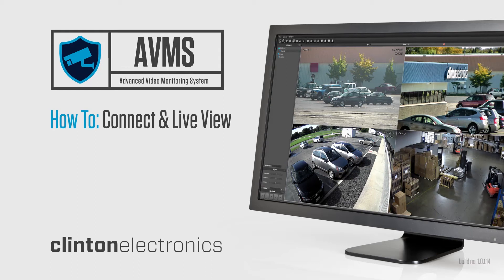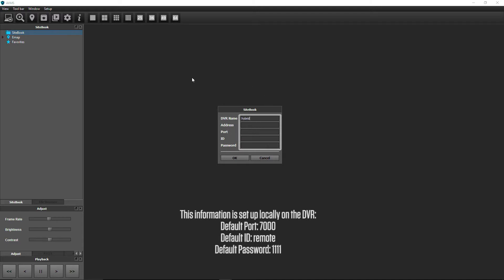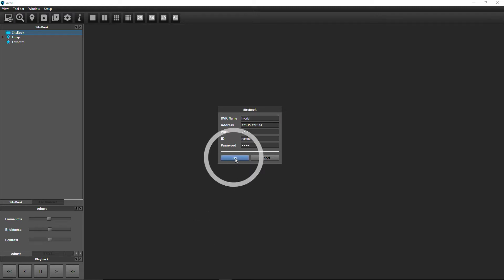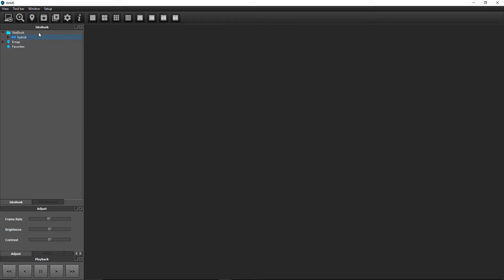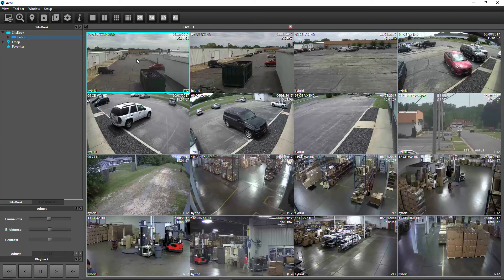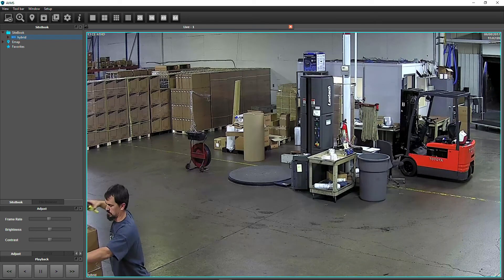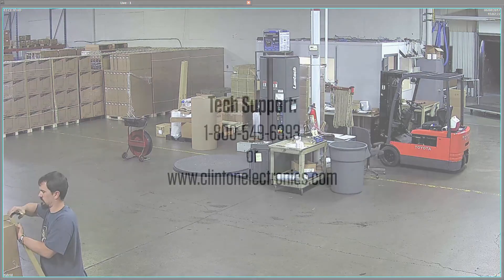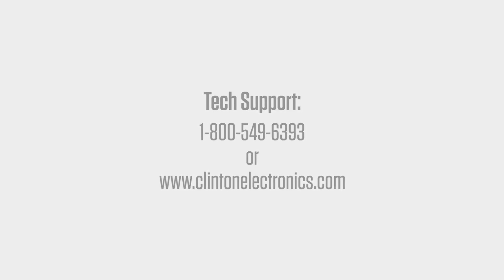AVMS: Connect to a DVR and View Live Video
Learn how to connect to a DVR using Clinton Electronics' AVMS program.